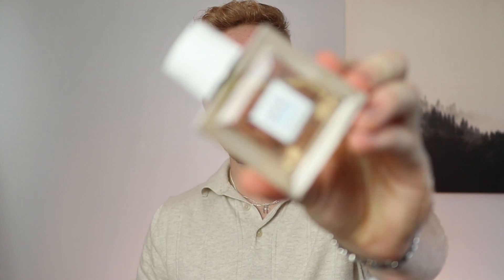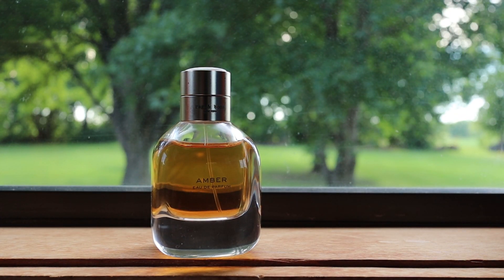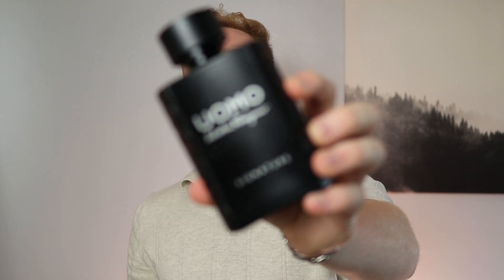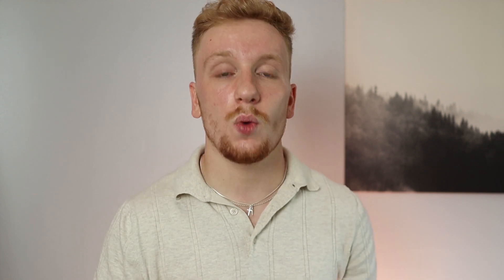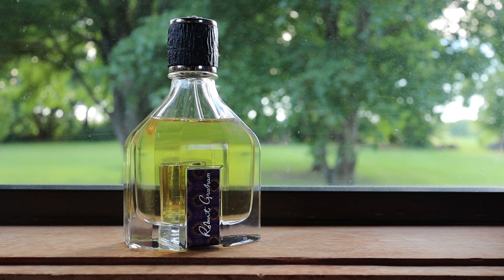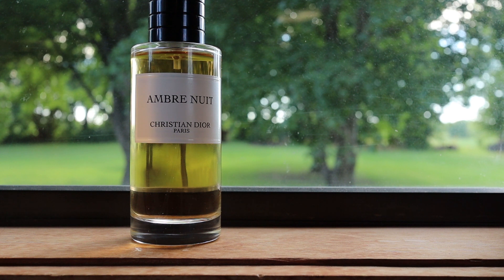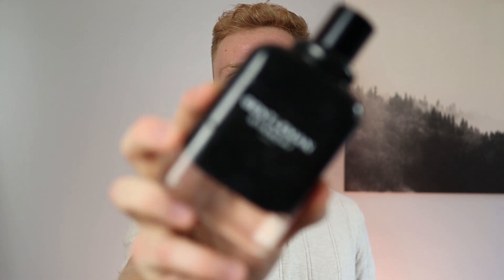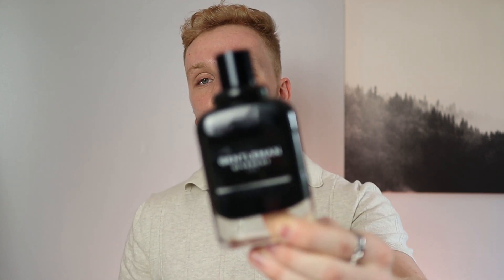Ten 10/10 Designer Fragrances | Best Designer Fragrances EVER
These are my favorite and the best designer fragrances I have tried to date! they are all perfect tens to me! let me know what your perfect 10s are down below!

Fragrances mentioned:
Guerlain L'homme Ideal Cologne
Rag & Bone Amber EDP
Dior Homme Cologne
Salvatore Ferragamo UOMO Signature
Chanel Allure Homme Edtion Blanche
Robert Grahm Valor
Armani Prive Myrrh Imperial
Maison Christian Dior Ambre Nuit
Yves Saint Laurent L'Homme Ultime
Givenchy Gentleman EDP

My Equipment:
Canon M50
Rode Video Micro
Studio Lighting Kit
GVM Light